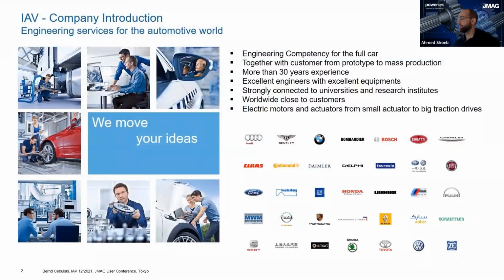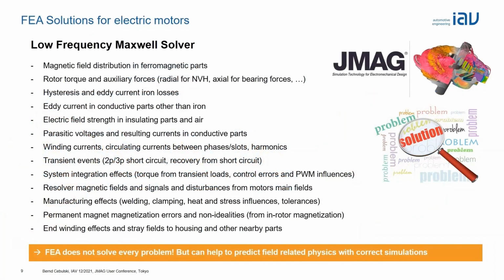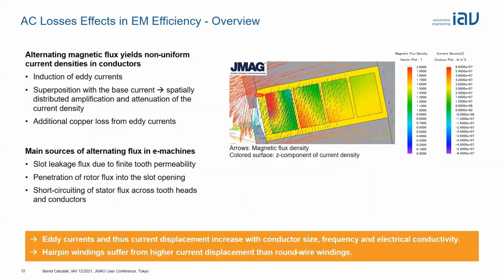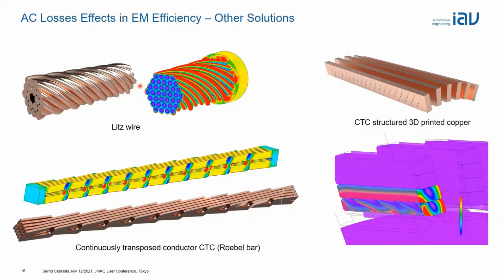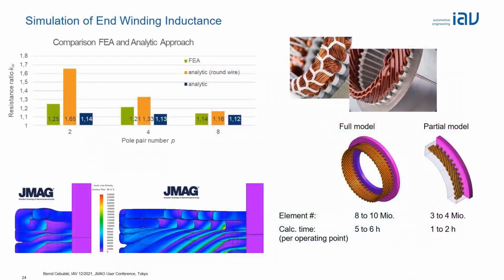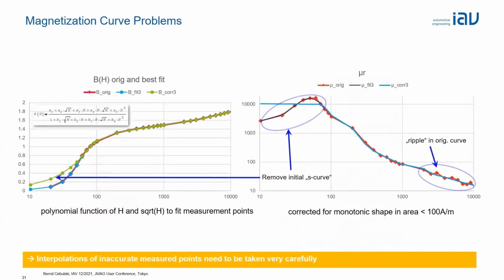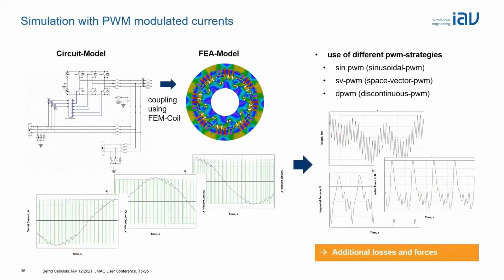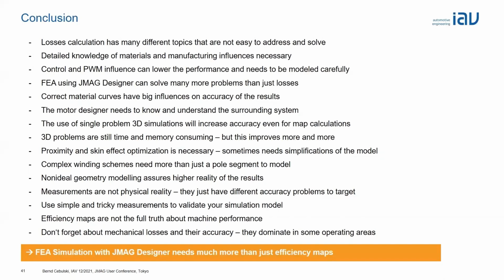Next Generation EV Motor Design using JMAG-Designer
Modern electric motors for automotive EV applications have to match a number of requirements with high efficiency and low cost still being the most important. Apart from the general design task, the engineer has to handle many additional challenges for specific problems and issues. When it comes to accuracy comparison against test bench validations every detail can make a difference. The limiting accuracies of state-of-the-art 2D simulations do not always meet the expected precision for performance predictions and auxiliary effects. In this contribution we will present modern approaches and design flows to face the most demanding FEA simulation tasks. The efficient deployment of JMAG Designer will be demonstrated in typical phases of modern electric motor design. The additional use of 3D design tasks will show a significant improvement compared to conventional 2D approaches and increase accuracy of the performance prediction as well as approve analytical equations and rule-of-thumb models in some exercises that cannot be fully achieved with FEA alone.